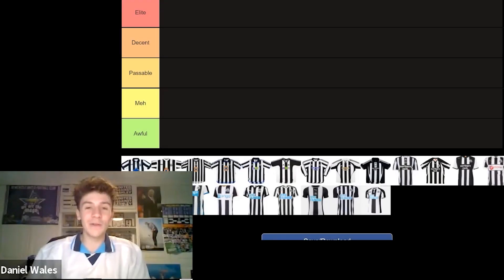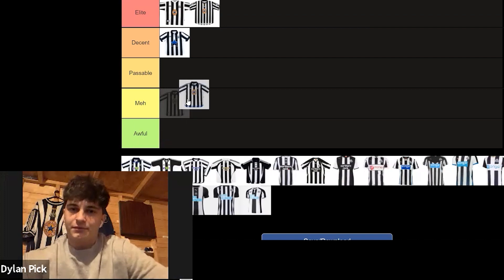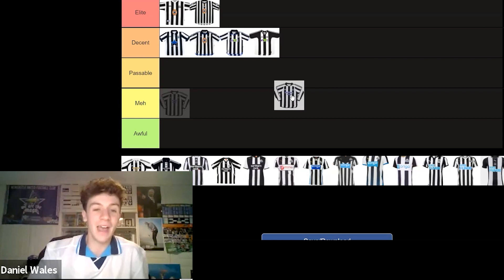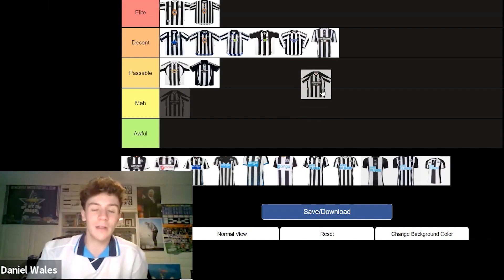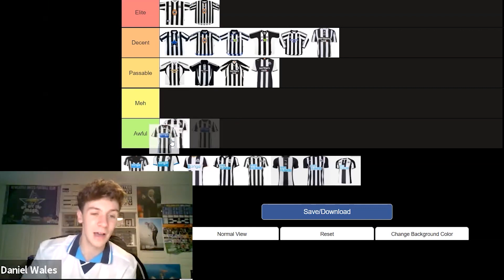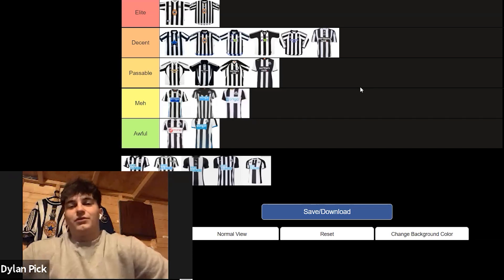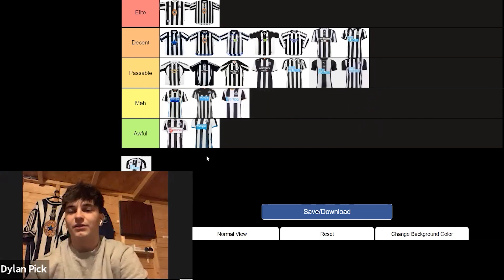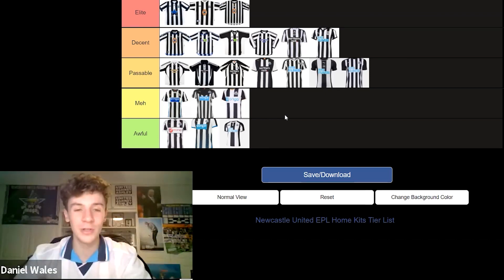RATING NEWCASTLE HOME KITS FROM THE PREMIER LEAGUE ERA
Daniel and Dylan complete a TierList comprising of all Newcastle's home kits since 1993 - ranking them in five different catergories!

Let us know your opinions on the rankings!

Away kit version out soon!